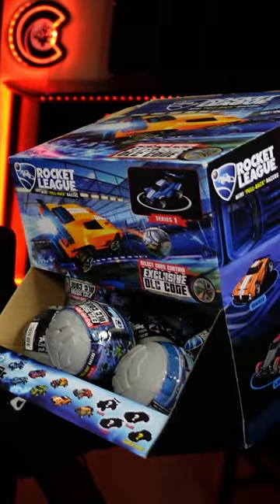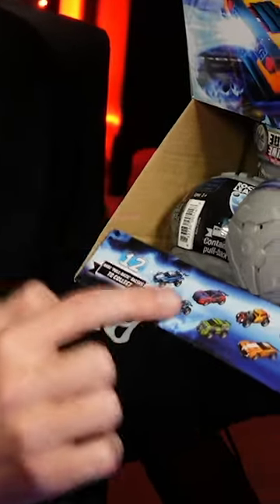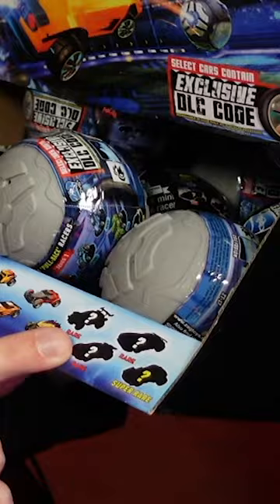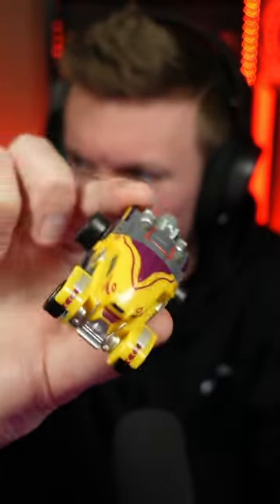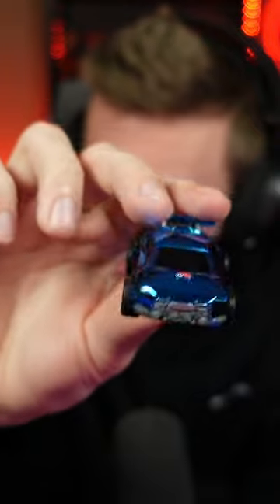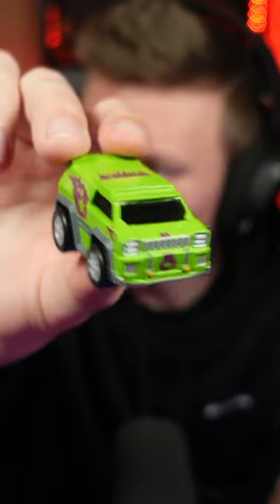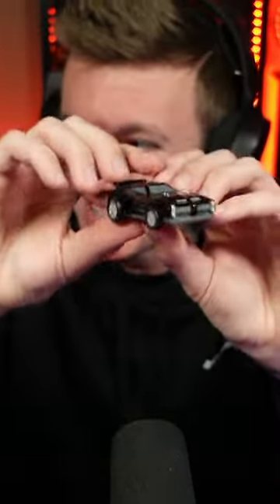OPENING 20 ROCKET LEAGUE PULL-BACK RACERS WITH DLC CODES!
Hello everyone! Welcome back to a brand NEW video 🙂 CoralCoke here and today we are opening 20 Rocket League pull-back racer crates in real life! Each "crate" has a random car with a chance of getting a special edition car and an exclusive DLC code for Rocket League! I do Rocket League crate opening videos like these all the time so be sure to hit the subscription button below if you want to see more!